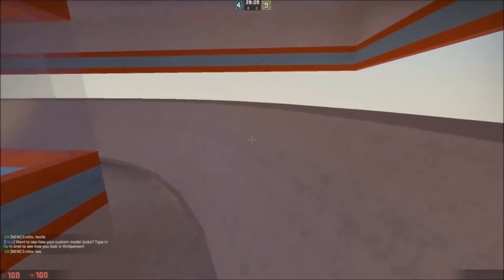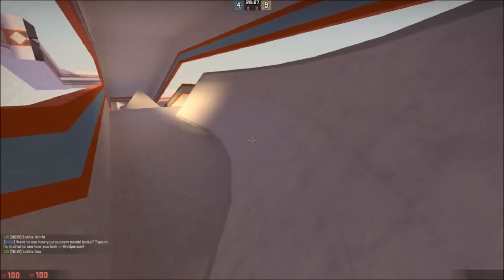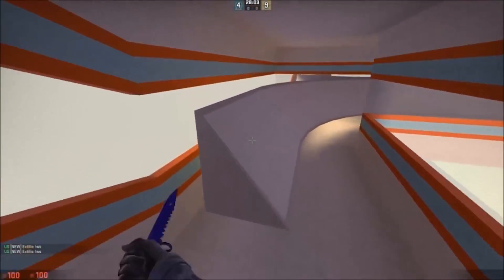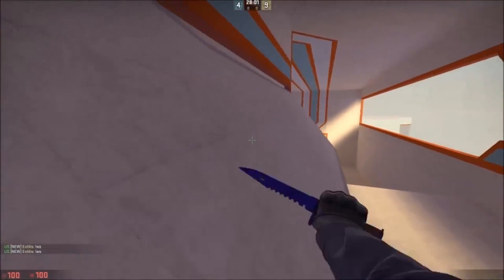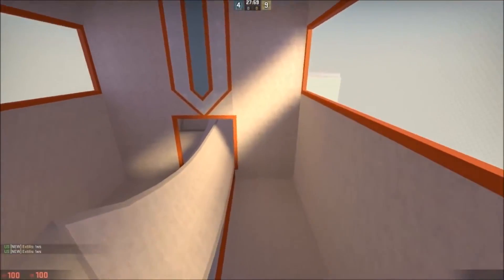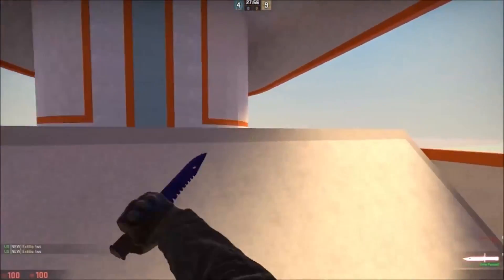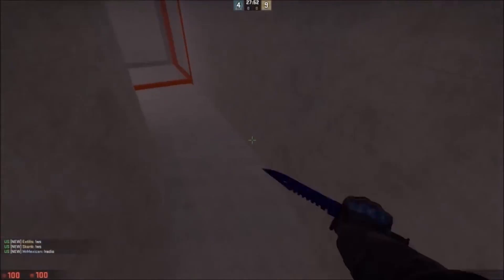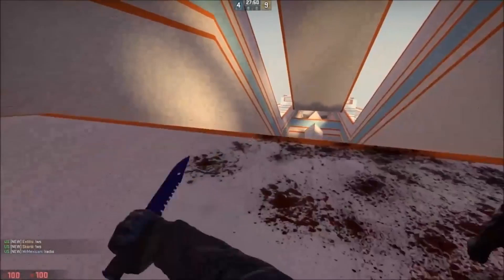Does Having Multiple Monitors Affect Framerate?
In this video I am going to be testing from 1-3 monitors To see how much it affects framerate!

All the gameplay (but rocket league) is not mine! It is all non-copyrighted gameplay.